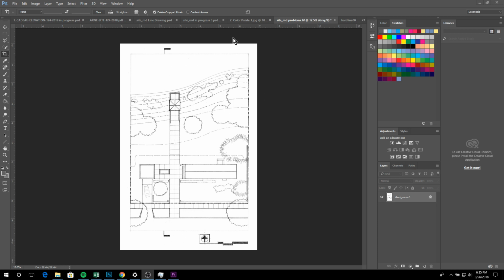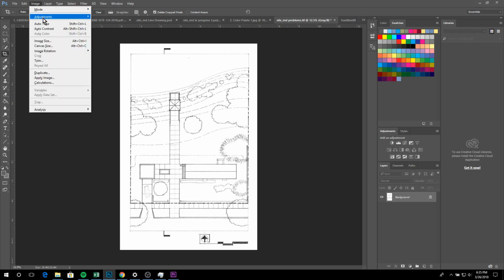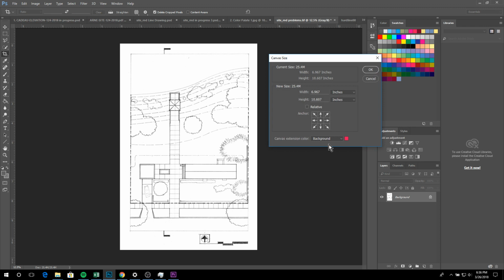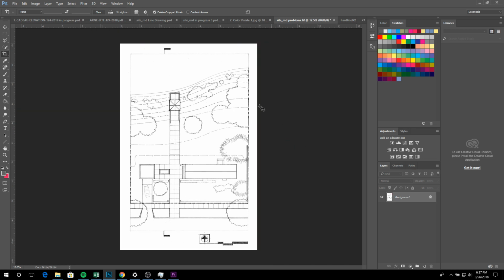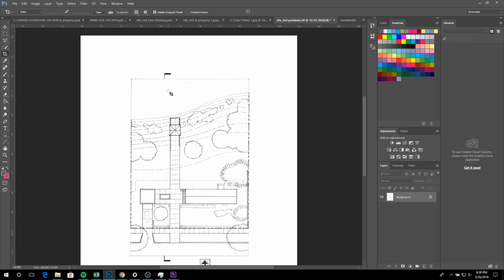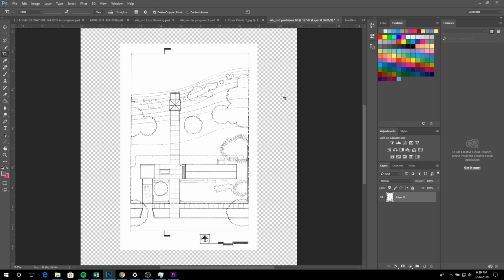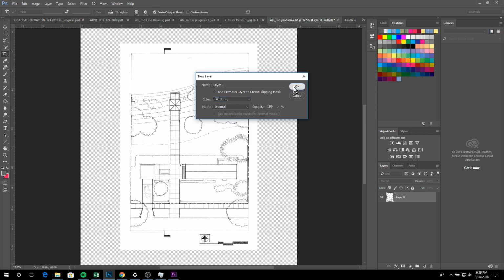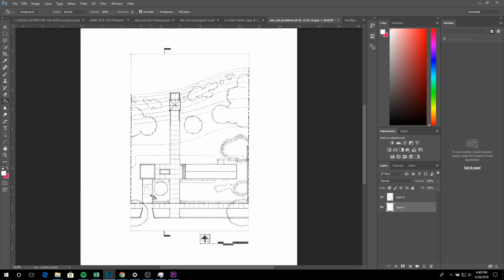Photoshop - Architecture Drawings - Canvas Resizing Tutorial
A simple video showing how to rotate, scale, and transform a drawing in Photoshop from a scan. Most techniques will apply to Affinity Photo or GIMP as well.